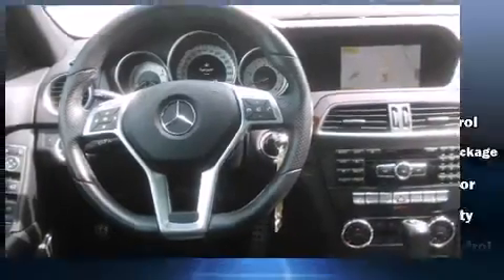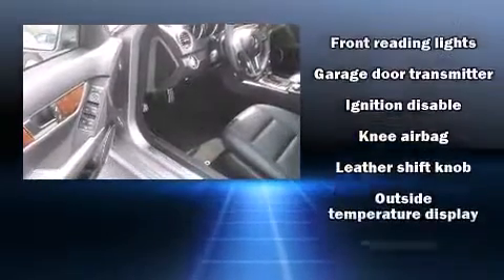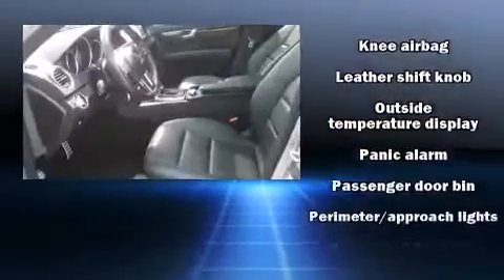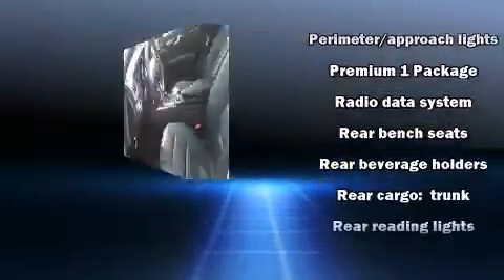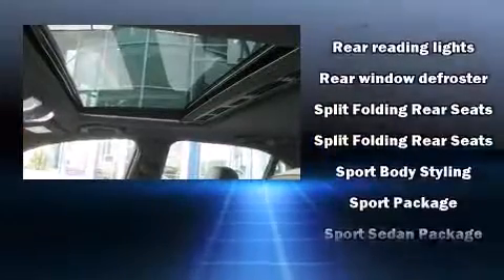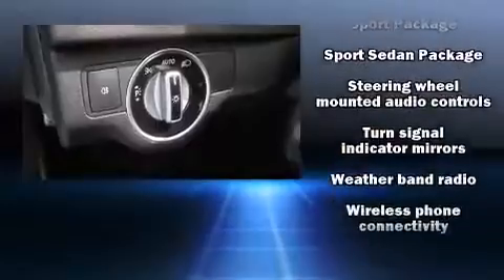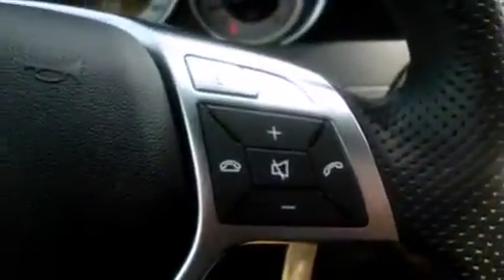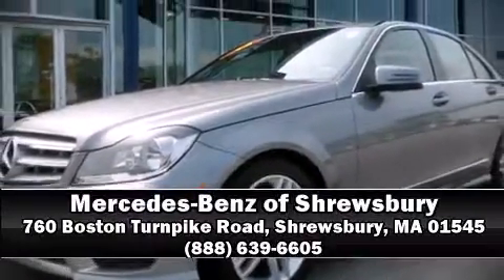2012 Mercedes-Benz C300W4 in Shrewsbury, MA 01545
The 2012 Mercedes-Benz C-Class. This 4 door, 5 passenger sedan still has fewer than 30,000 miles! Smooth gearshifts are achieved thanks to the 3 liter 6 cylinder engine, and for added security, dynamic Stability Control supplements the drivetrain. A wealth of standard features means that you no longer have to sacrifice. Such as remote keyless entry, an automatic dimming rear-view mirror, an outside temperature display, power front seats, tilt and telescoping steering wheel, power moon roof, cruise control, and more. Mercedes-Benz also prioritized safety and security by including: head curtain airbags, front SIDE impact airbags, traction control, brake assist, anti-whiplash front head restraints, a security system, and 4 wheel disc brakes with ABS. You'll never lose visibility with rain sensing wipers, which activate automatically when the drops start to fall. This vehicle has achieved Certified Pre-Owned status, by passing Mercedes-Benz's comprehensive certification process. We have the vehicle you've been searching for at a price you can afford. Stop by our dealership or give us a call for more information.